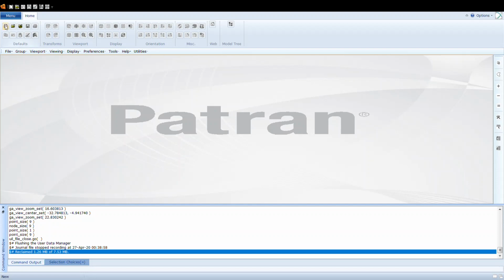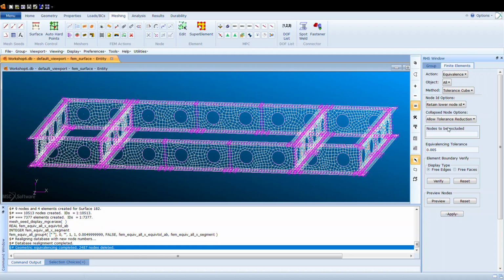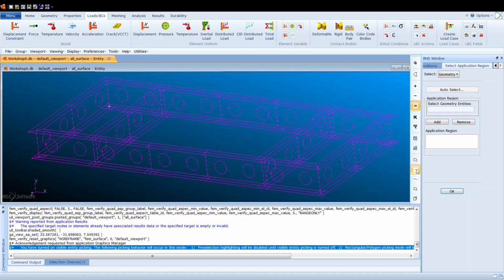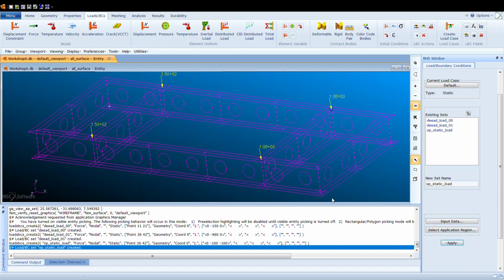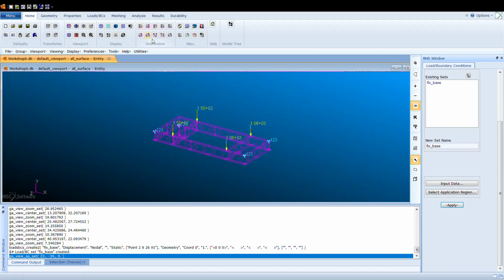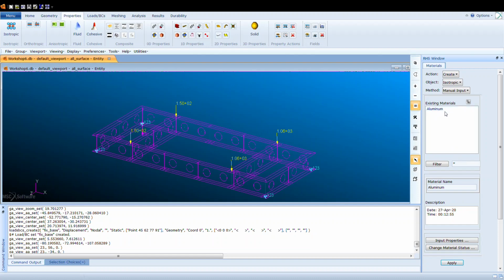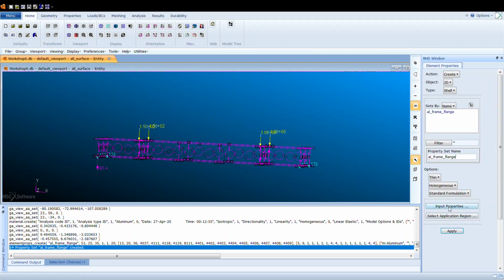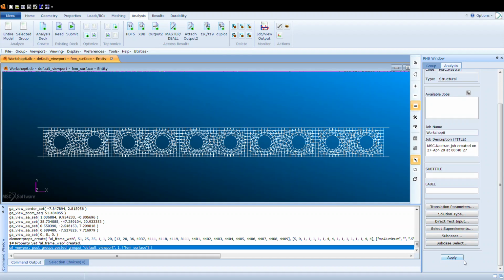Workshop 6 : Frame Surface Model Analysis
Class: Modelacion Finita
Software: Patran 2018
Student: David A. Padilla Perez
Group: Group 7